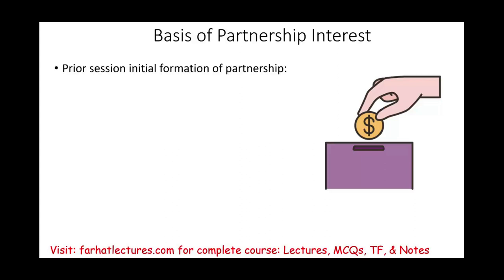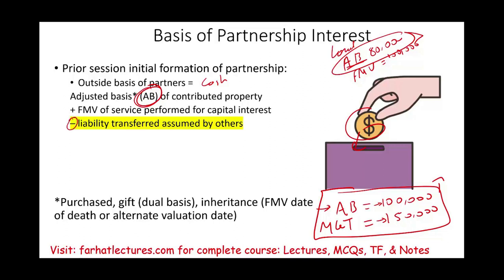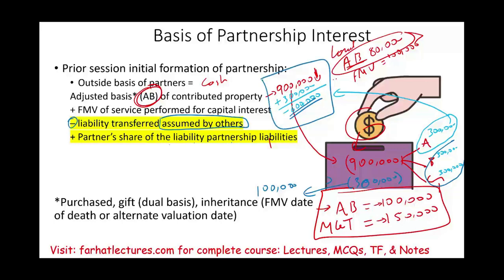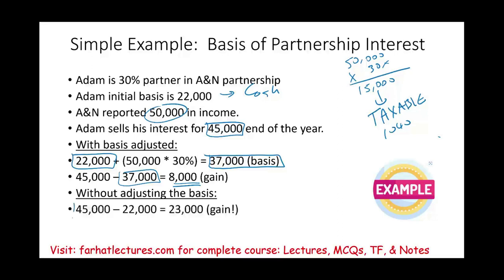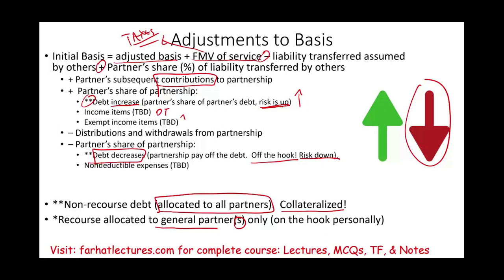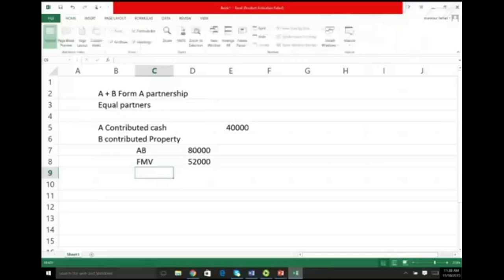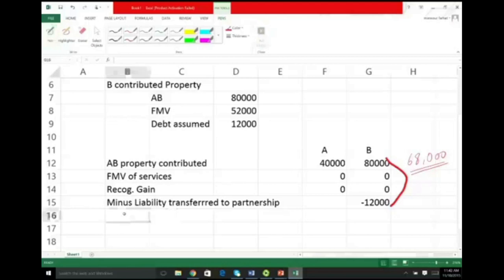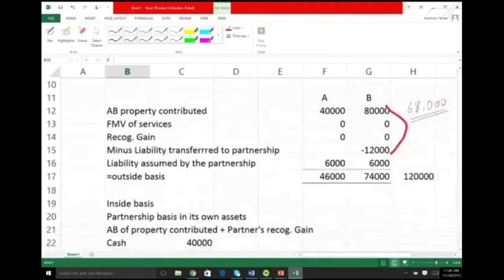Partnership Taxation: Partner's Basis.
In this session, I discuss the partnership taxation from the partner's basis perspective.